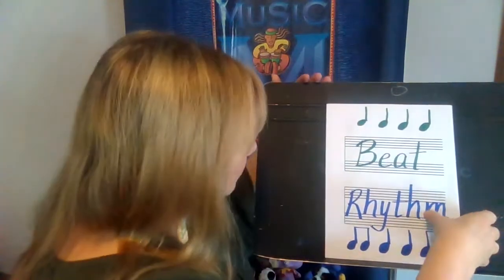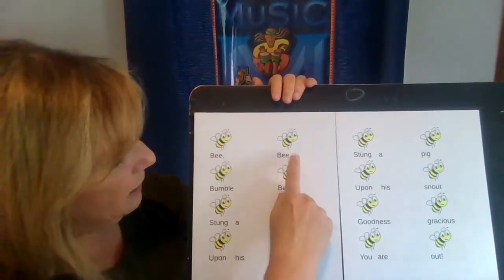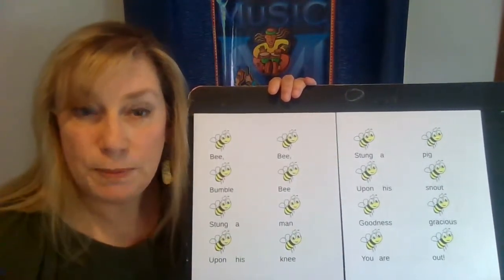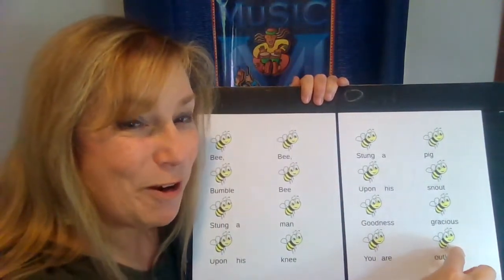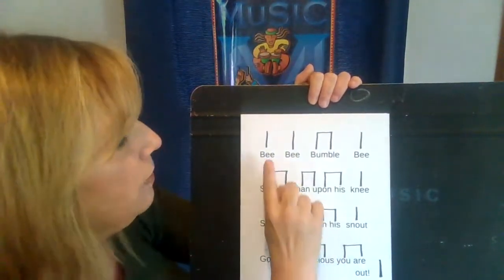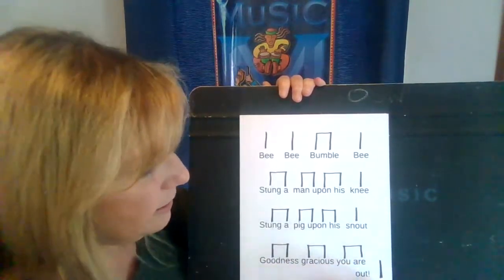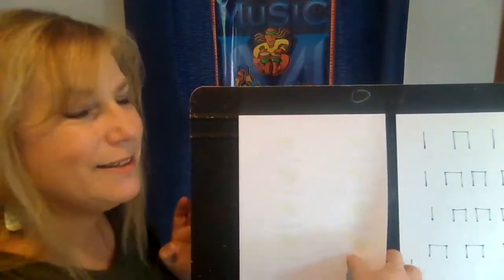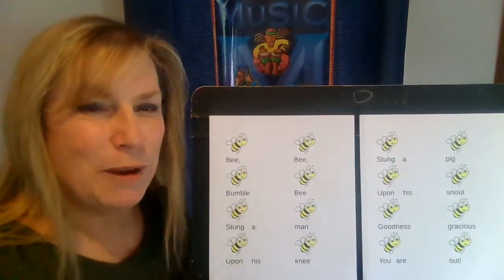Bee, Bee, Bumblebee